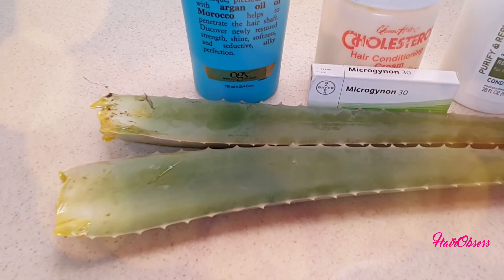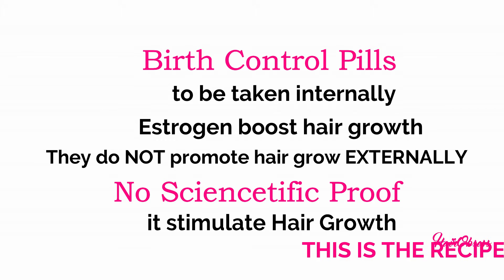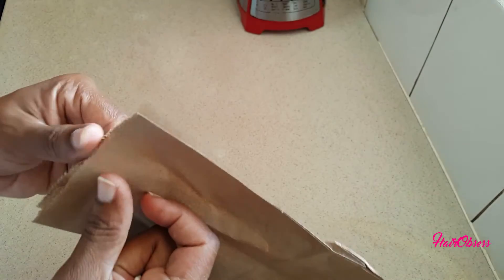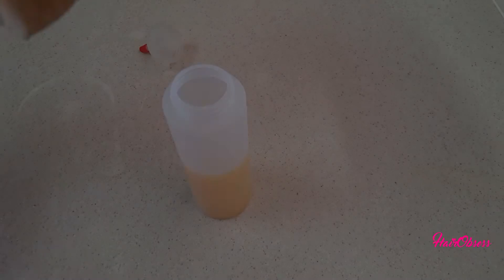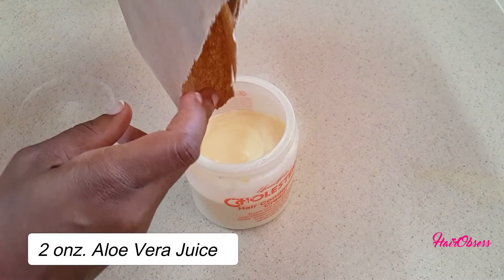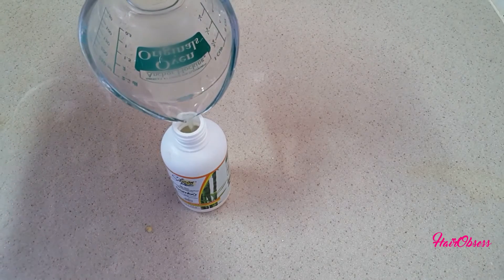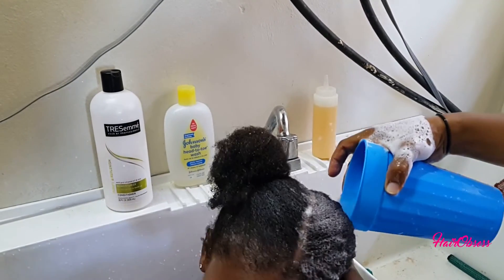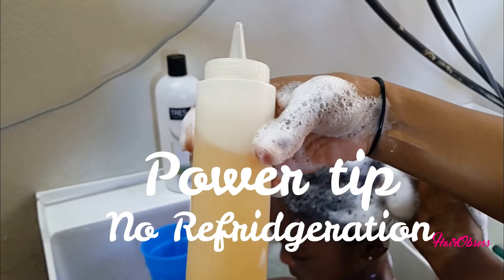Aloe Vera Plant | for hair growth (part 2)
Aloe Vera Gel is an excellent ingredient to help boost and increase faster hair growth. This hair growth formula will help stimulate growth and maintain and retain your hair healthy. The recipe can be used on Natural or Relaxed hair.

This recipe was given to me by the Spanish community. Please NOTE that there is NO scientific proof that the Birth Control Pills stimulate growth when added to your hair products. This is the RECIPE.

I have been trying to grow my hair for over a year now and this is a method that I have been using to thicken up my new growth and to strengthen my hair. I have been adding Aloe Vera Gel and birth control pill to my hair products to boost hair growth and I have decided to share what I have been doing with you guys.
I am not a professional so do this at your own risk.

SEND ME SOMETHING
HairObsess Jay C
3254 NW 38th ST
MIAMI.
FLORIDA.
33142